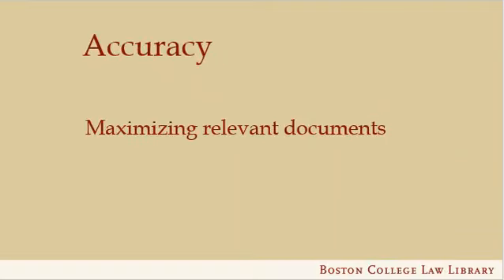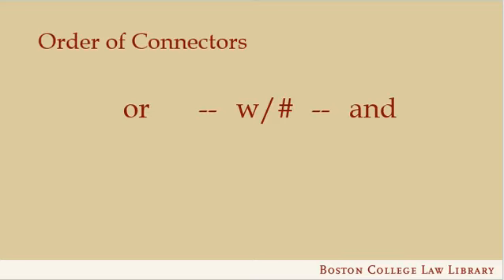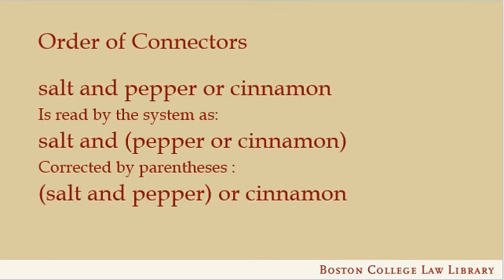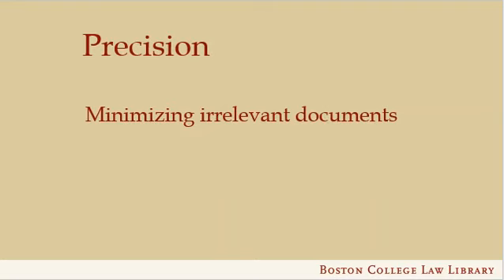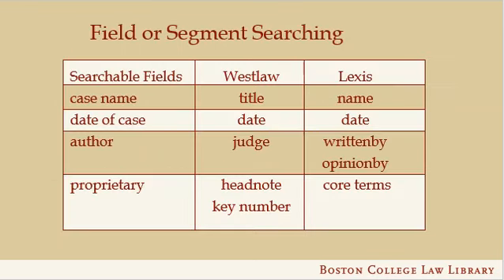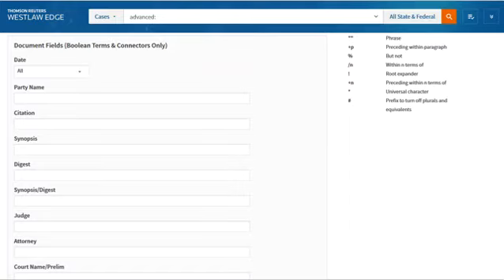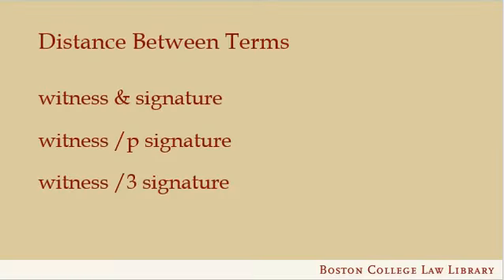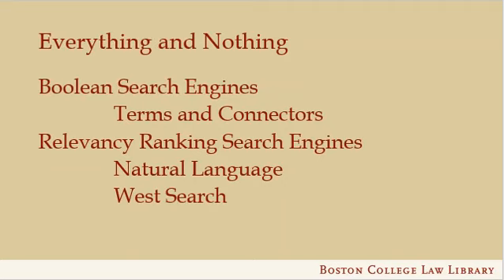Advanced Boolean Searching-IP (2019)